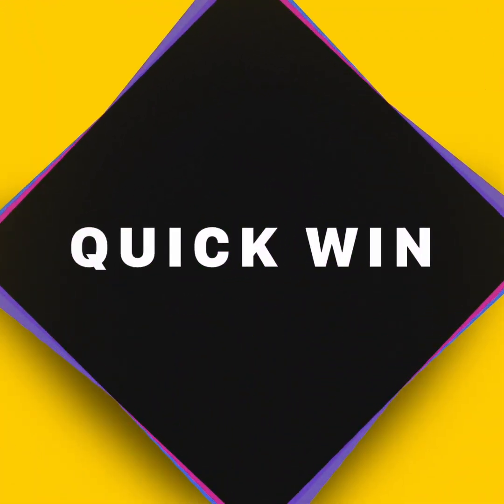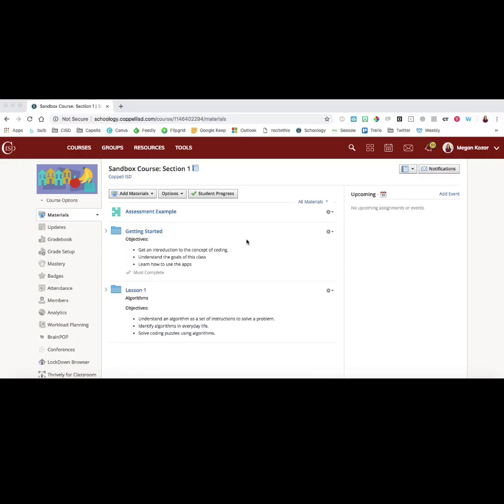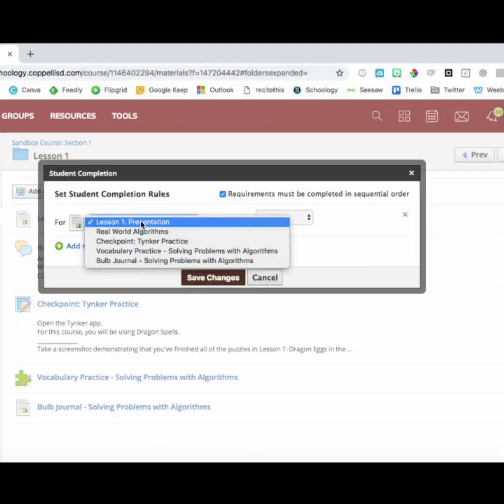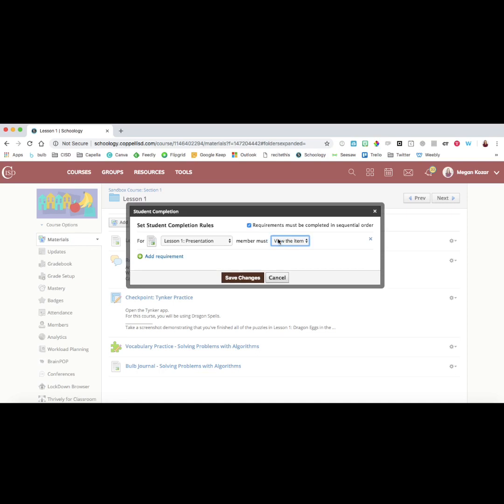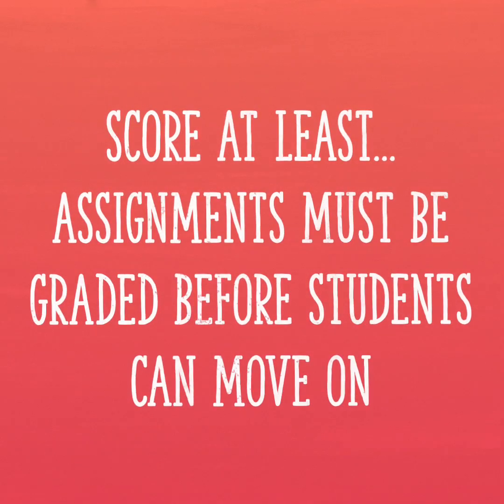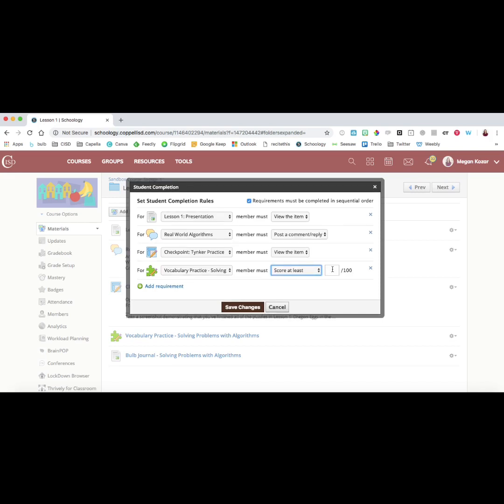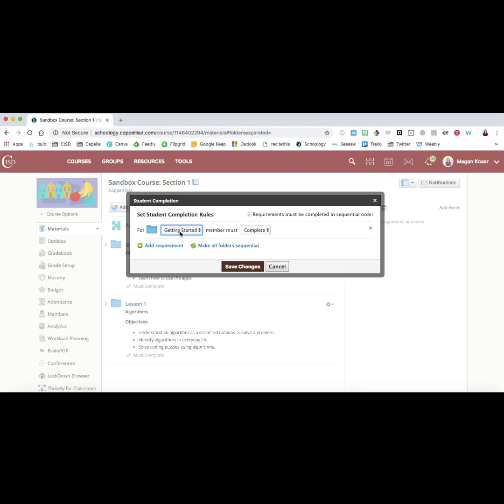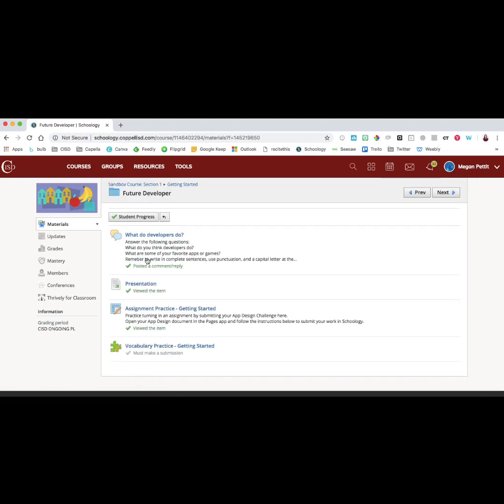QuickWin #2: Student Completion Rules in Schoology